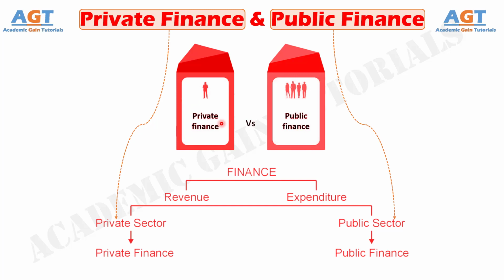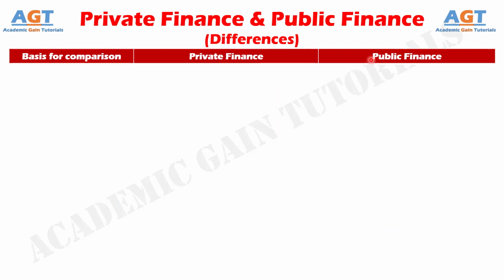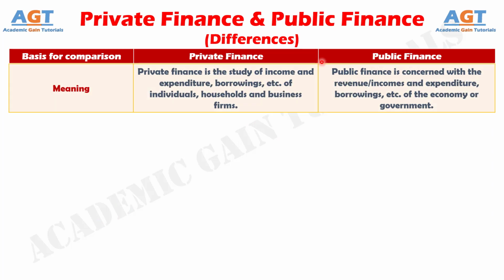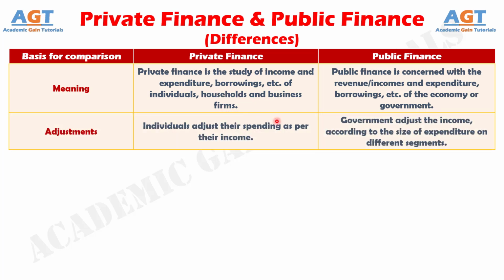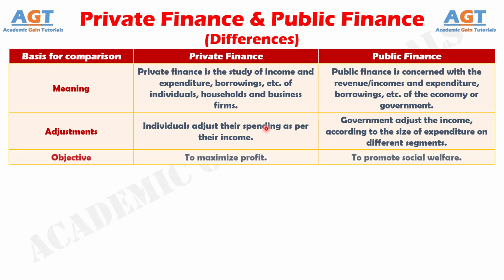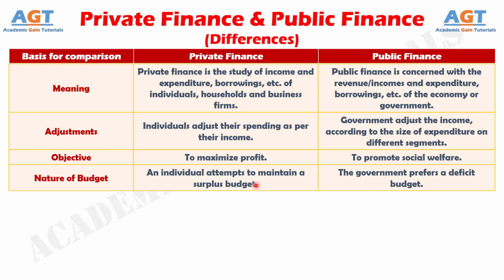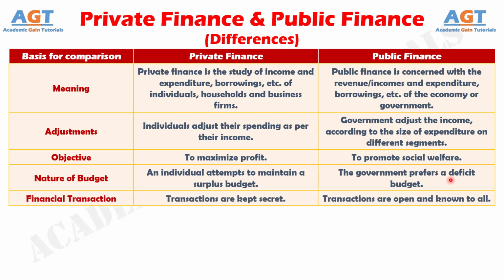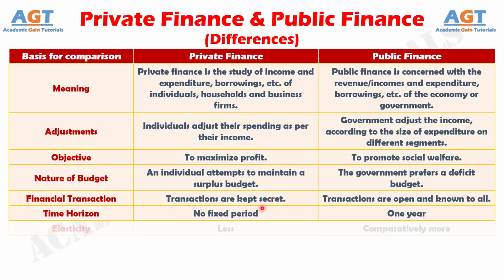Differences between Private Finance and Public Finance.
This video covers a detailed discussion on the major differences between Private Finance and Public Finance.